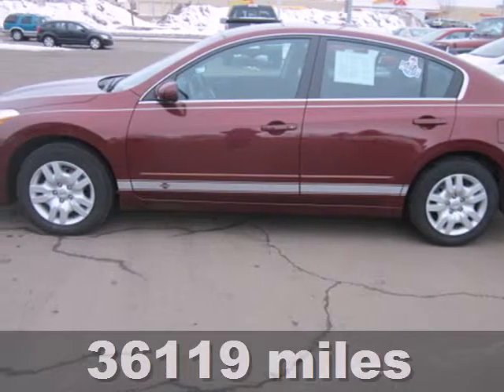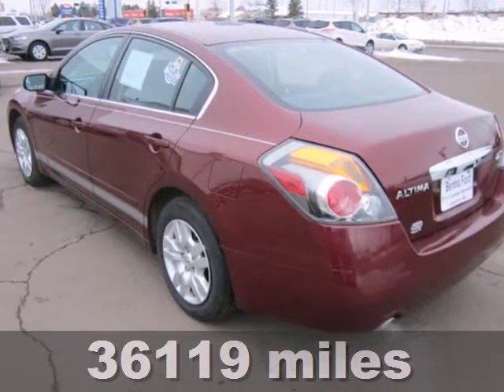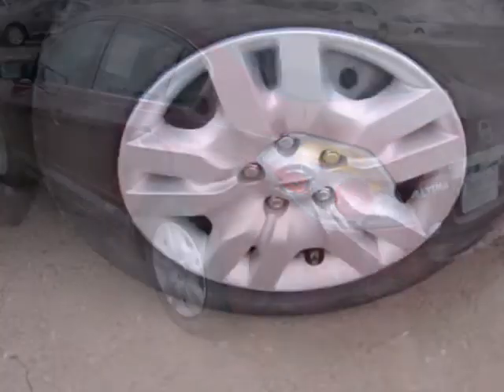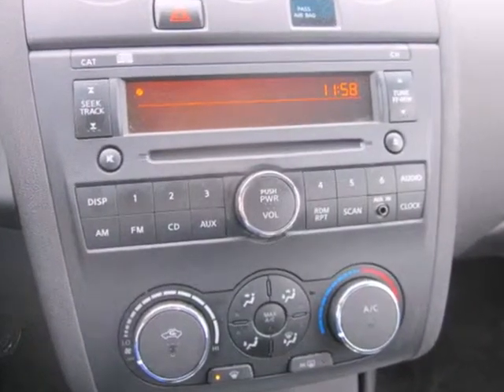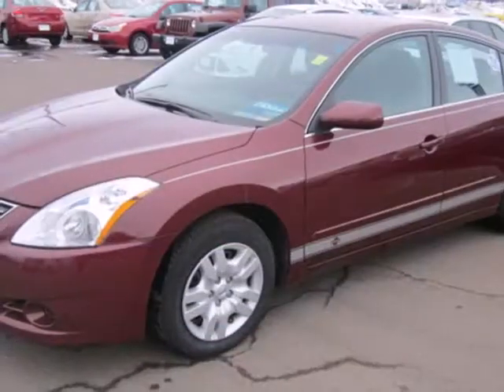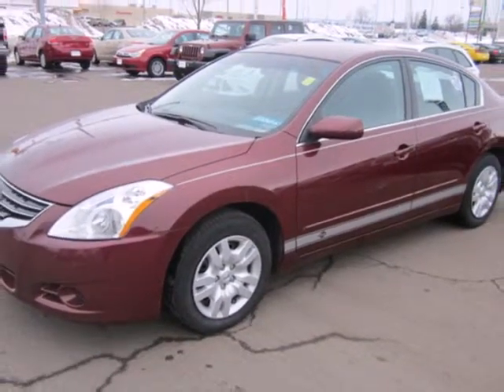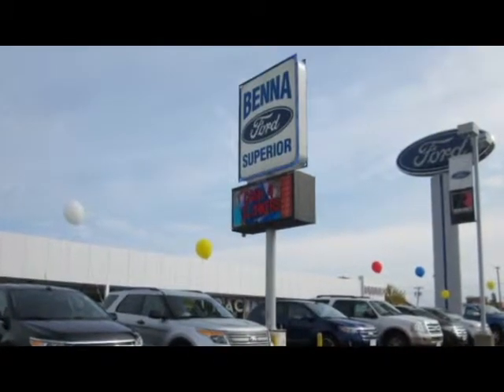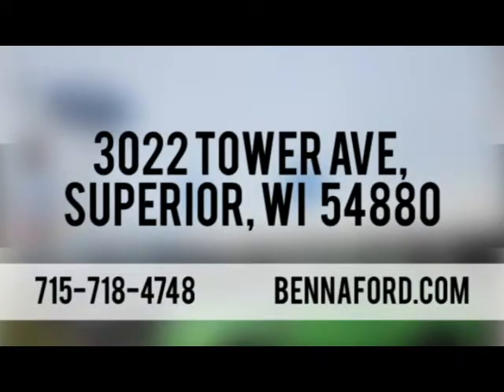2012 Nissan Altima Duluth MN-Superior, WI #184399 - SOLD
Year: 2012
Make: Nissan
Model: Altima
Trim: 4 Door Car
Engine: 2.5L 4 Cylinder Engine
Transmission: Cvt
Color: RED MED
Interior: Frost
Mileage: 36119
Stock #: 184399

Address:
3022 Tower Ave.